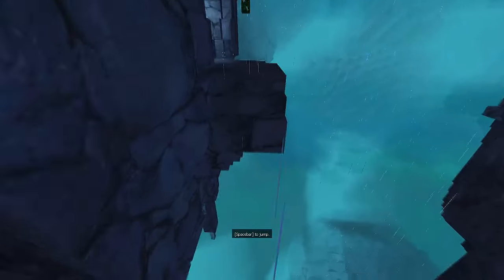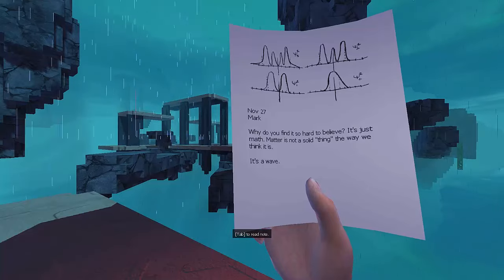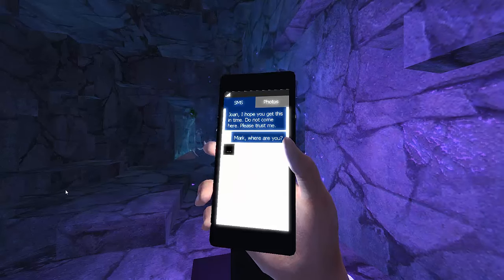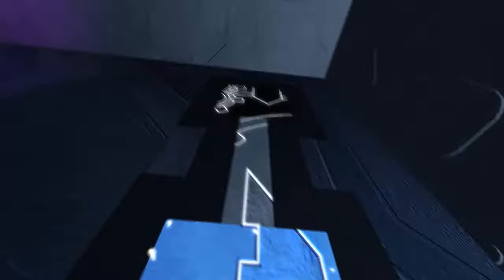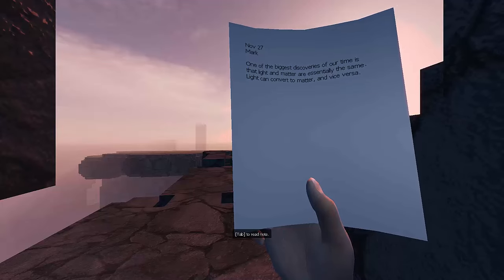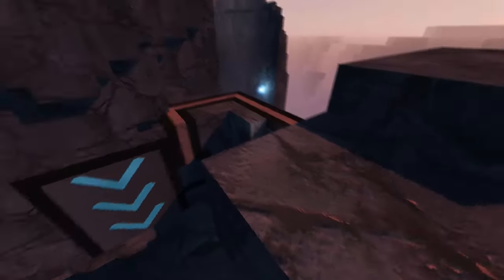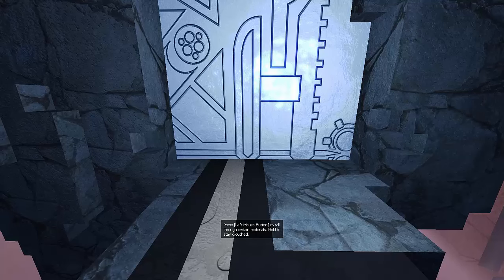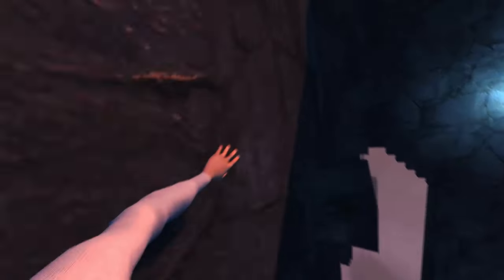Playing in the Rain : Lemma #1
Checking out a new game on Steam called Lemma. Its a really fun free-running game set in a ultra-realistic world. You play as Joan who stuck in a dream world created by a friend of hers.

- Game Developer -
Evan Todd

-Cipher Dec-

Google Plus: +Cipherdec